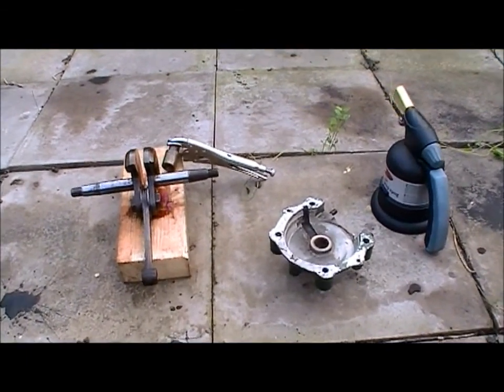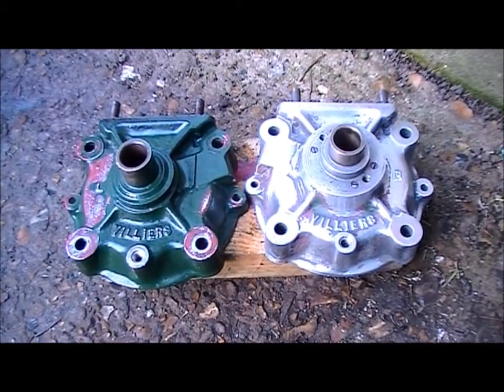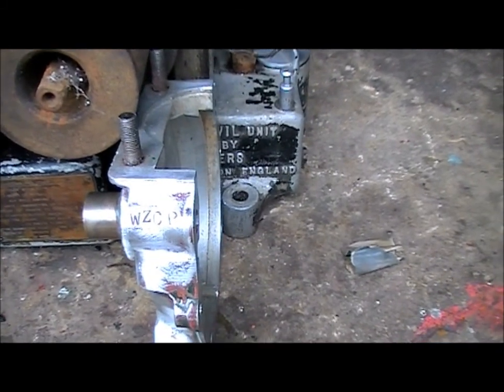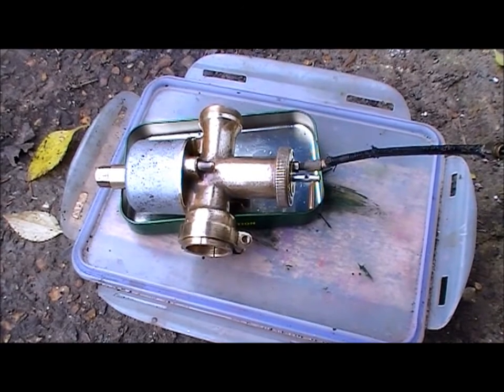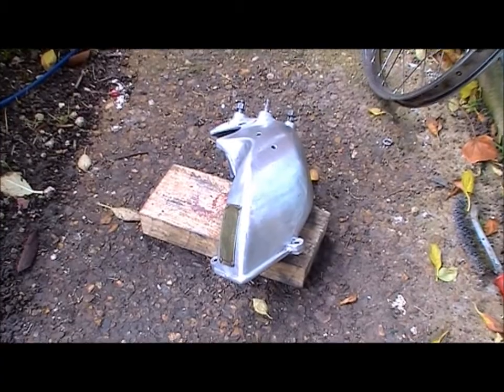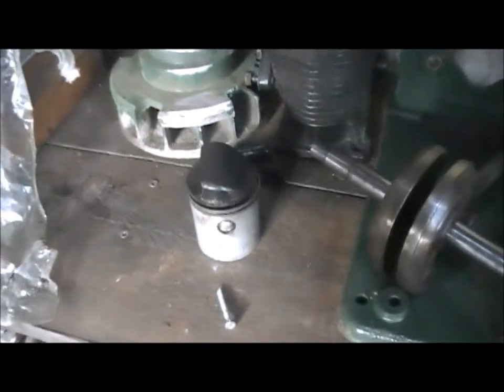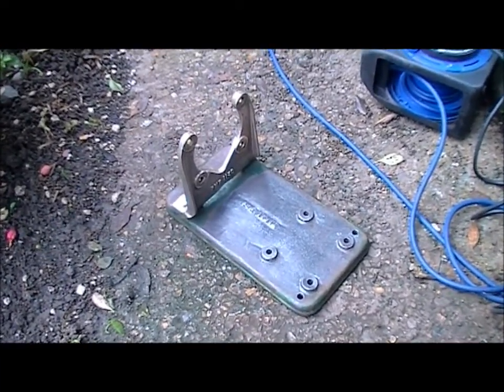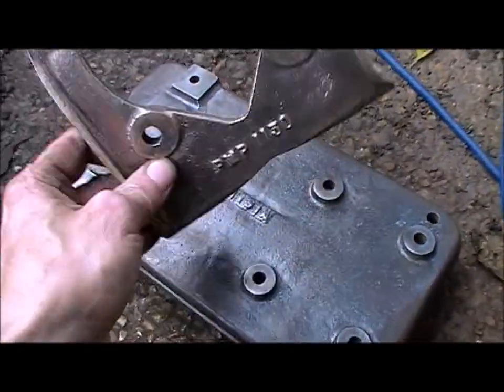Villiers mark 11C Part 3